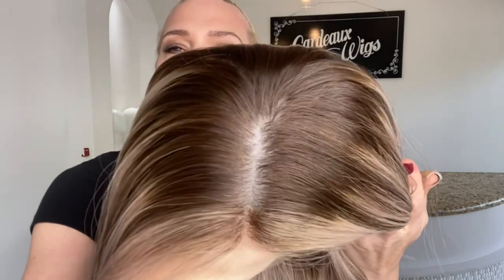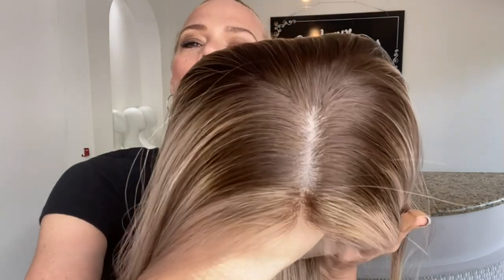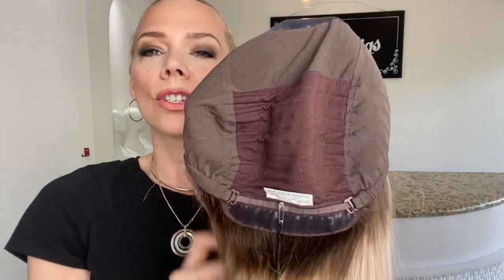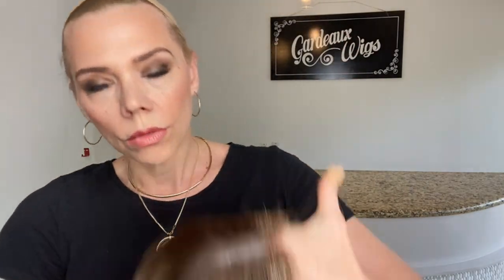#6991 IWIG HAND TIED (MEDIUM CAP)